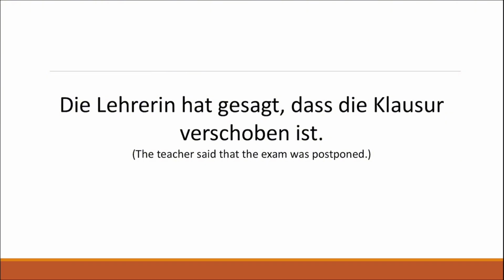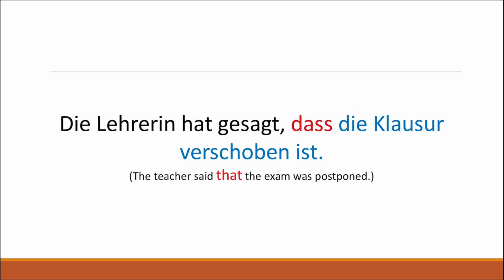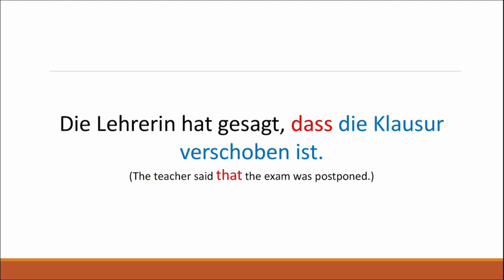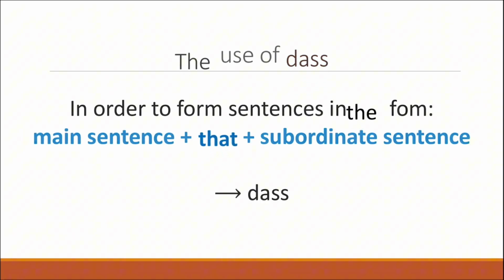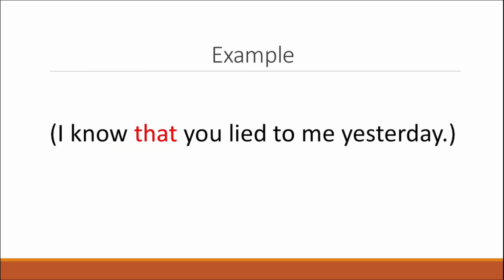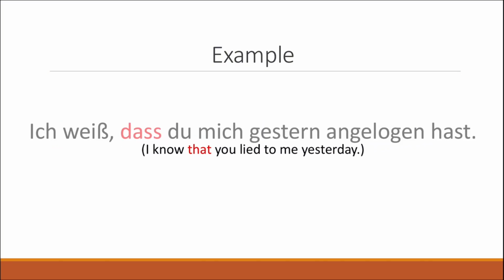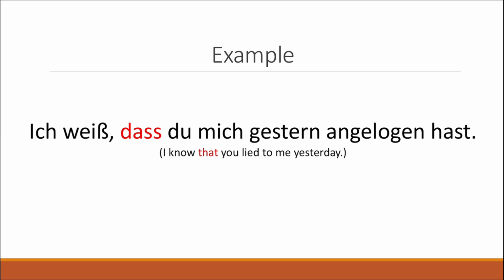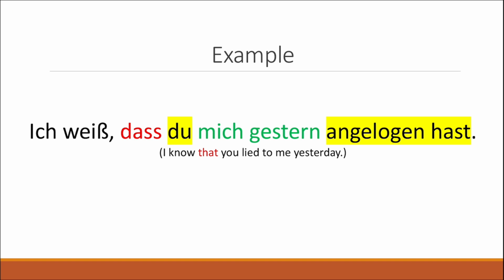Learn German - Lesson #36: Sentences with dass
Hello everyone, hope you enjoy the video!
If you have questions or generally on learning German just write a comment!